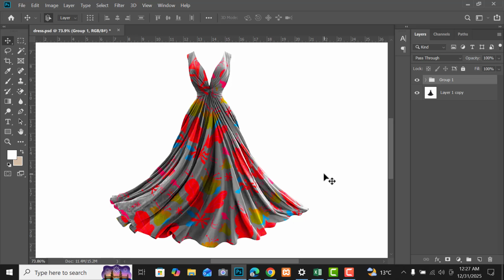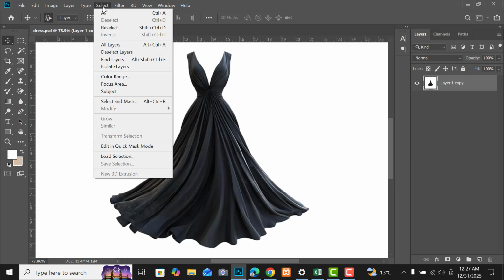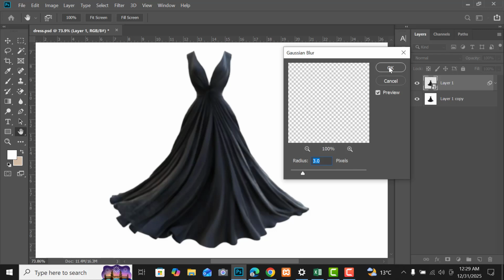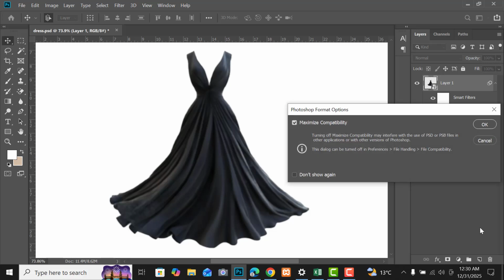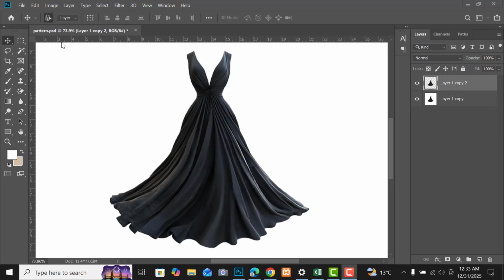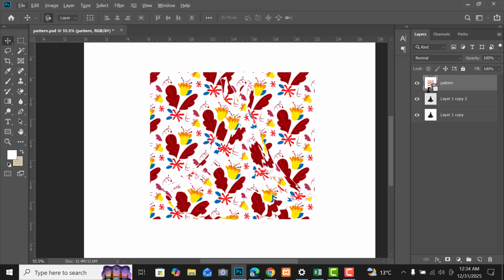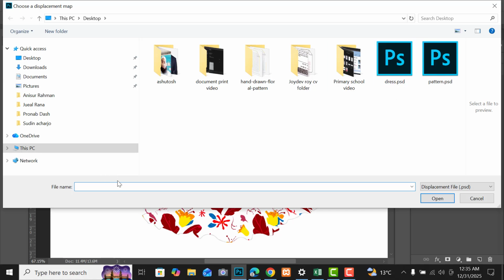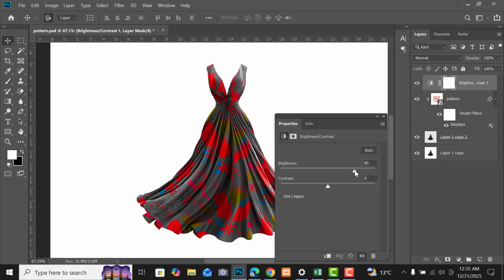How to create a dress mockup in smart way